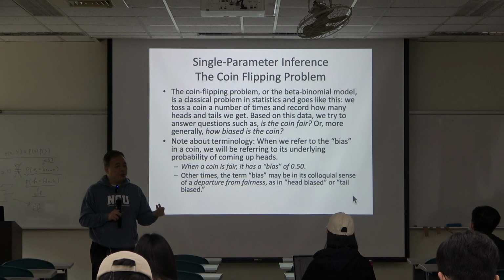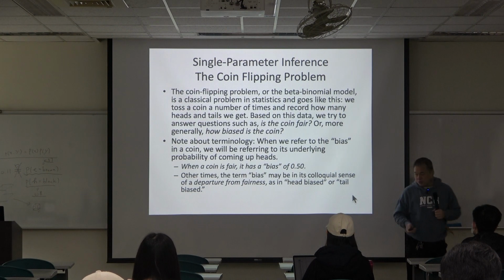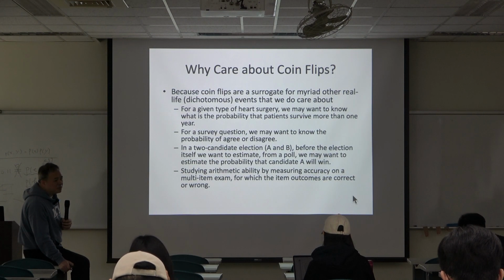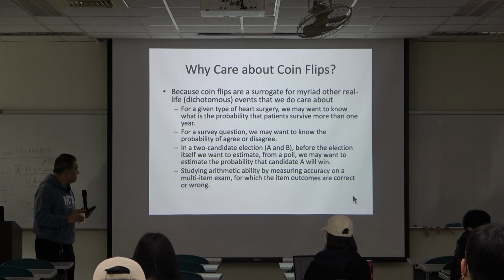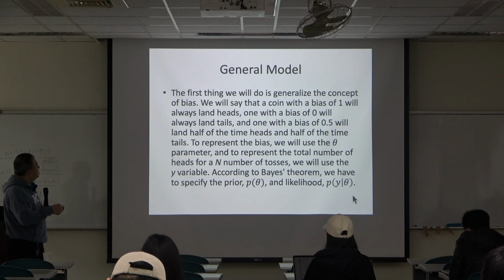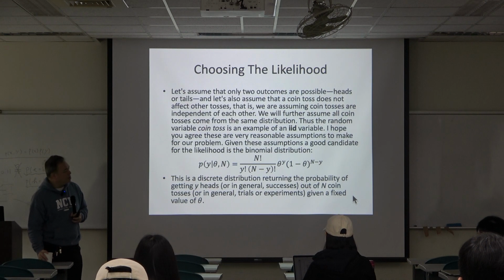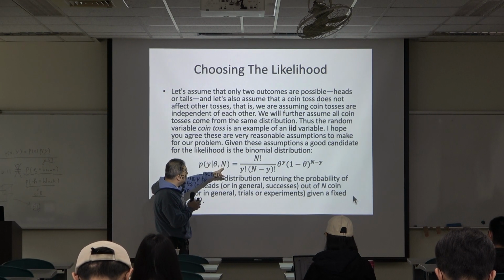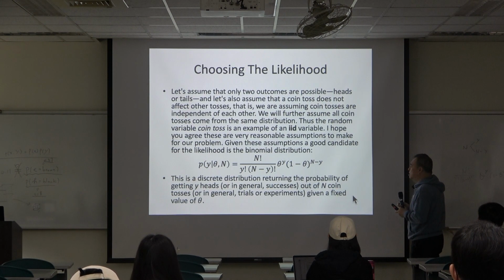20230301 Thinking Probabilistically-10